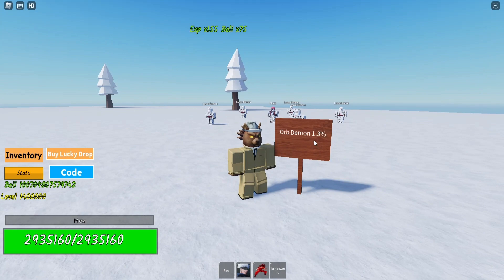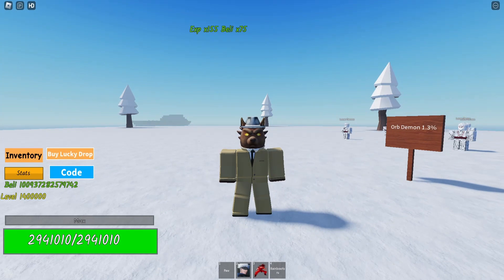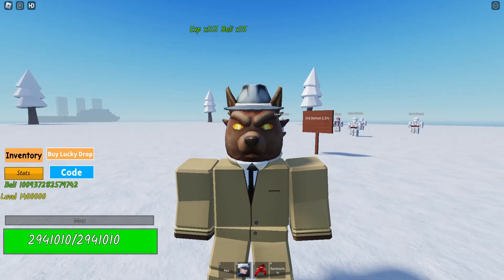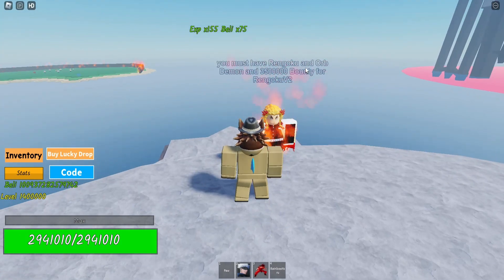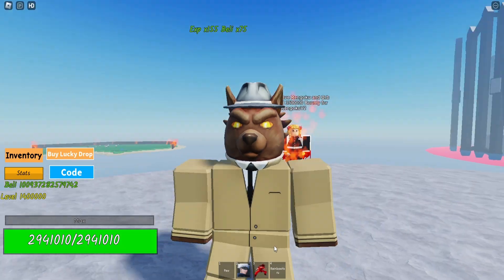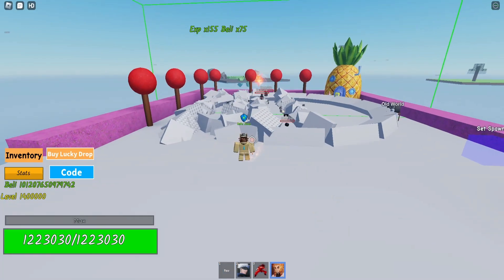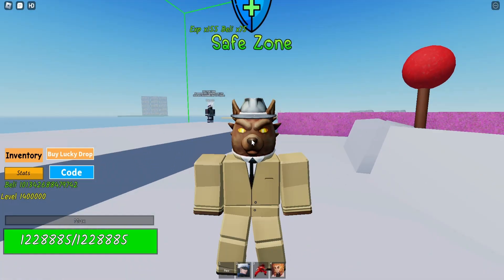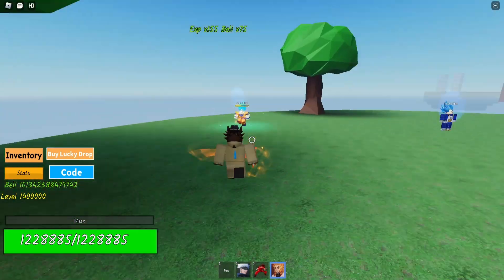RENGOKU V2 SHOWCASE ROCK FRUIT